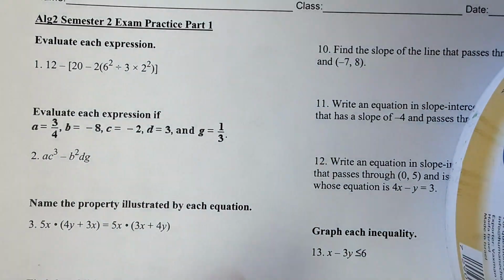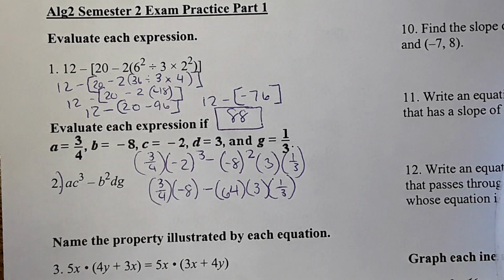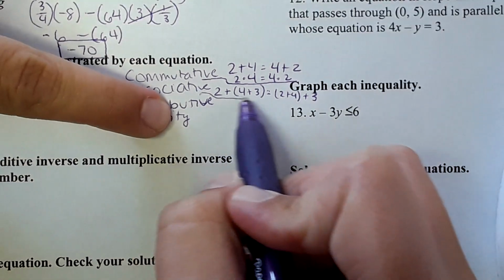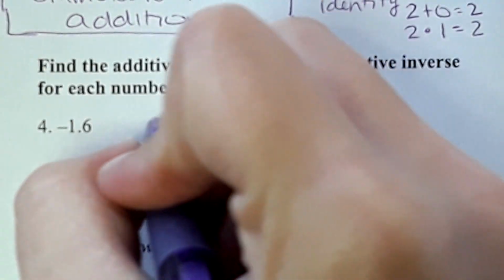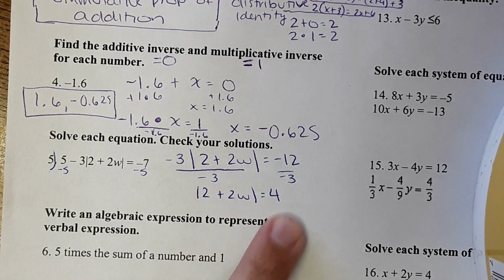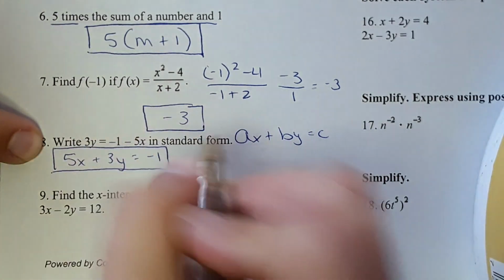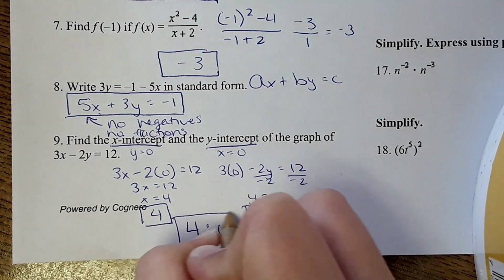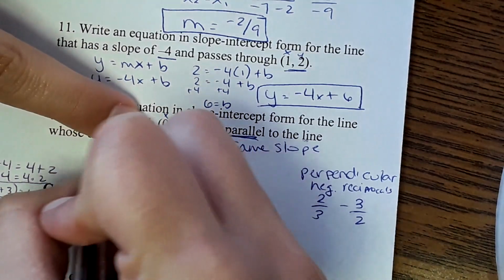Algebra 2 Semester Exam Review: Part 1 #1-12